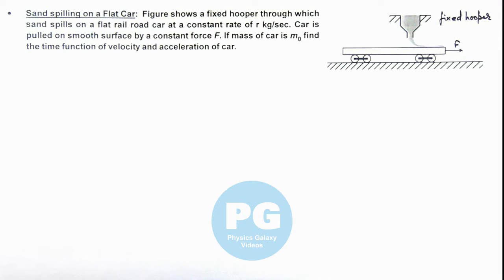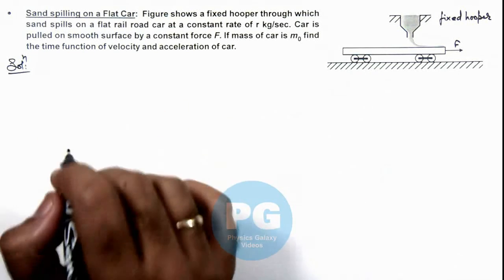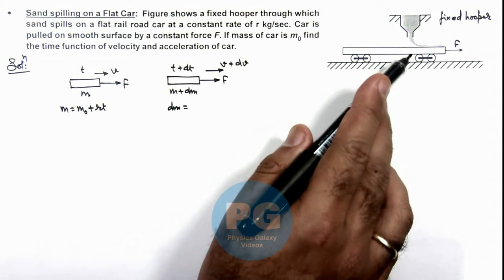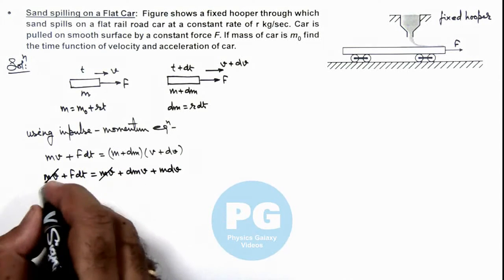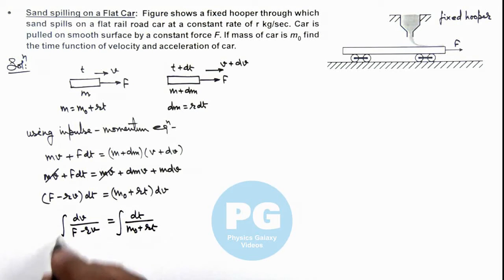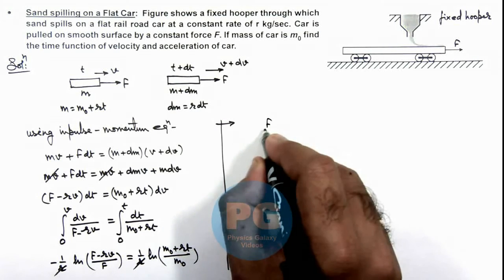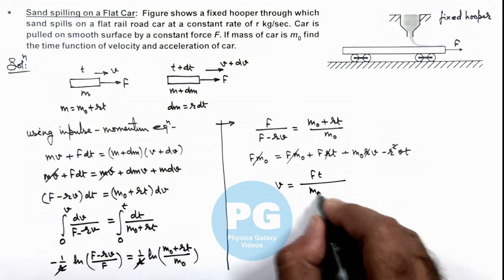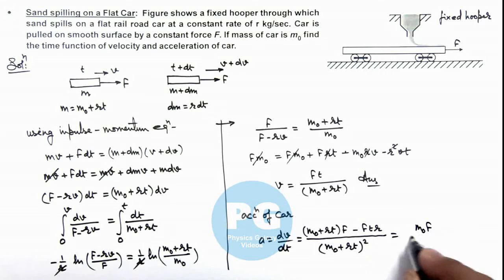Advance Illustrations – Sand spilling on a Flat Car | System of Particles #15 for JEE Advanced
Ashish Arora Sir has taken up a case of Sand spilling on a Flat Car from the chapter System of Particles which is important for select in IIT. System of Particles covered in Class 11 NCERT and is crucial in JEE preparation.  These advanced illustrations cover all formulas and relevant solved examples from system of particles and are useful for making notes for IIT JEE preparation.